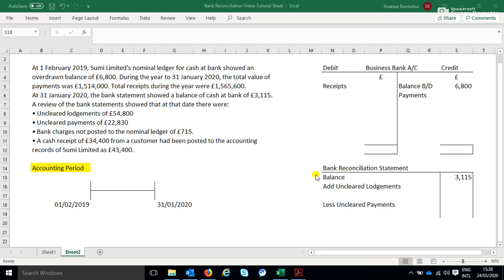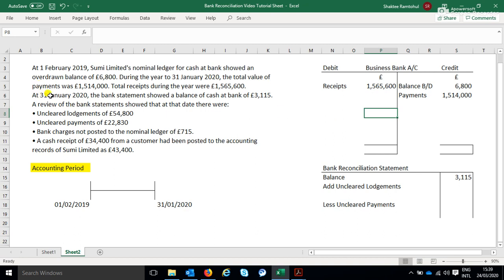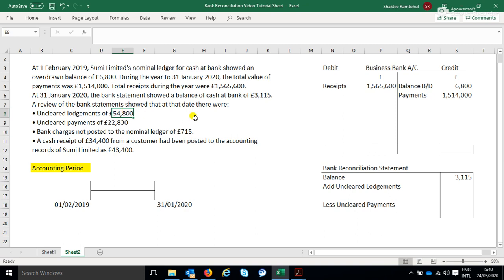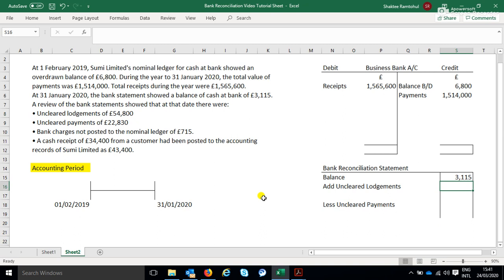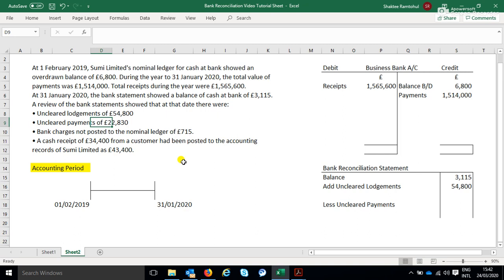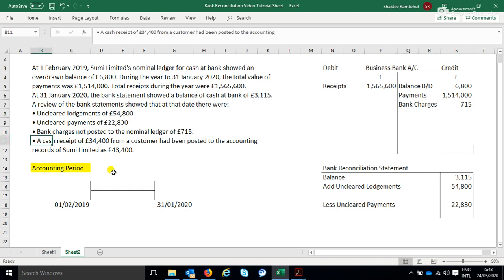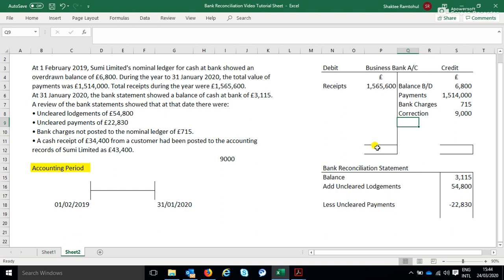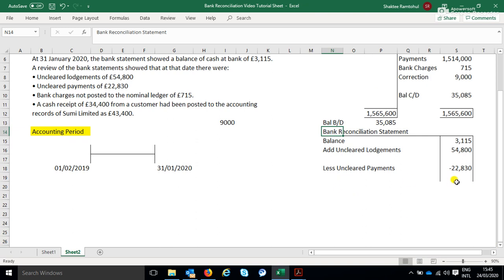Financial Accounting Bank Reconciliation Lecture 3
Bank Reconciliation Lecture 3